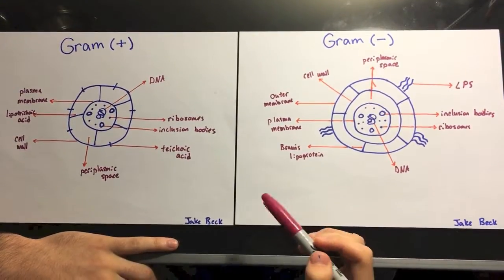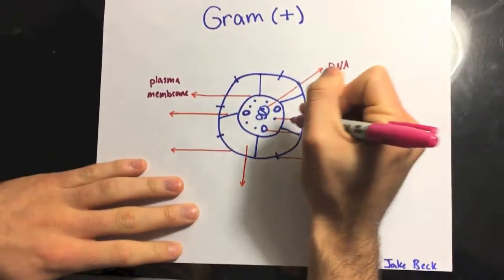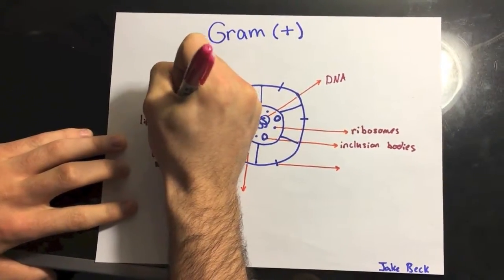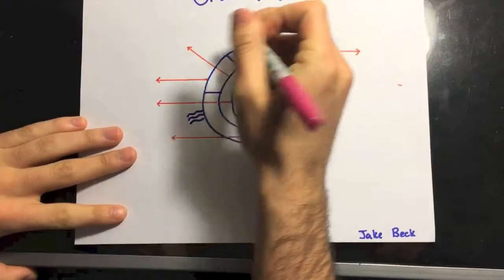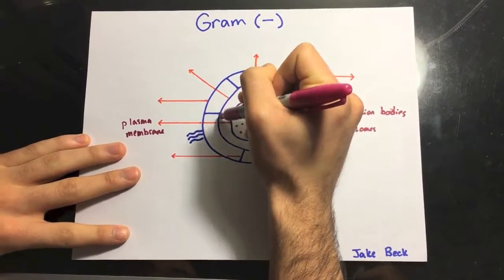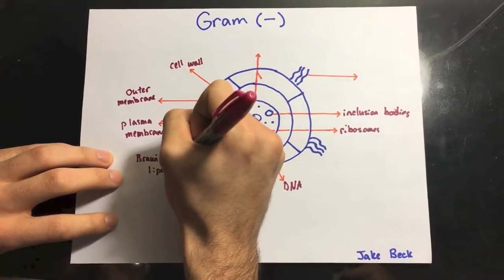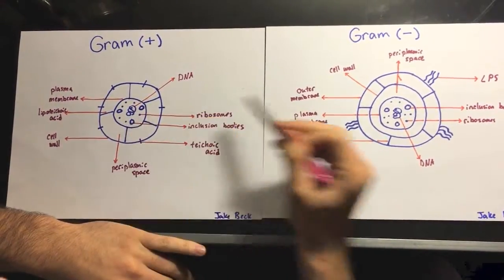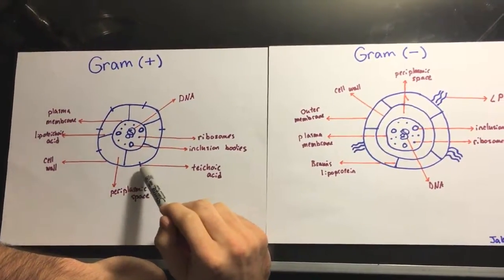Drawing gram negative and gram positive bacteria: differences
Video made by: Jacob Beck